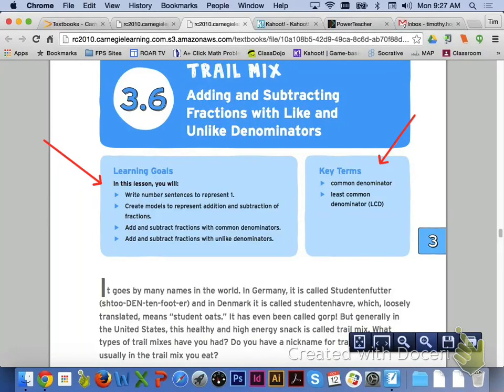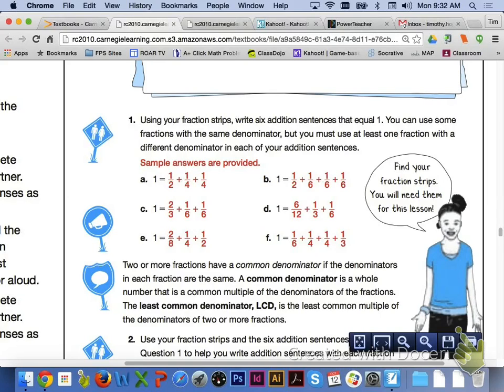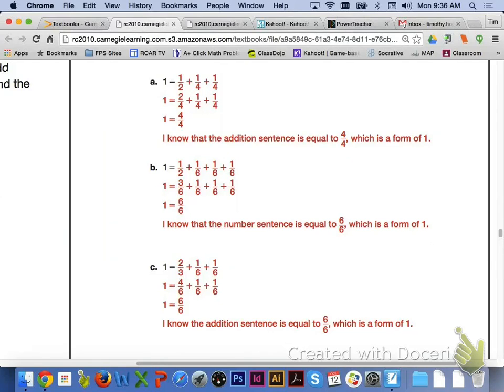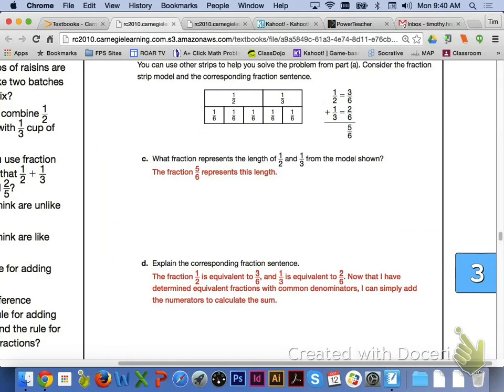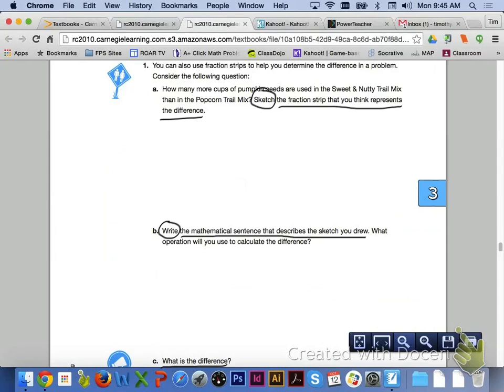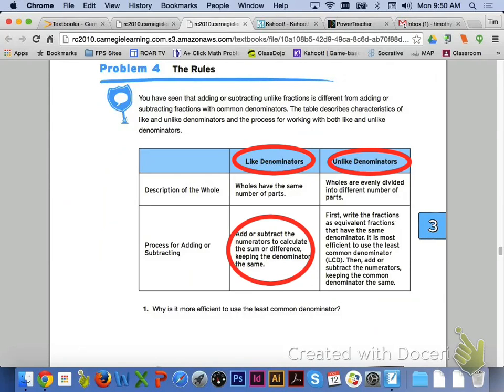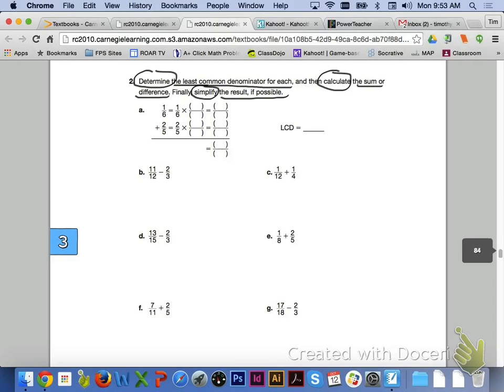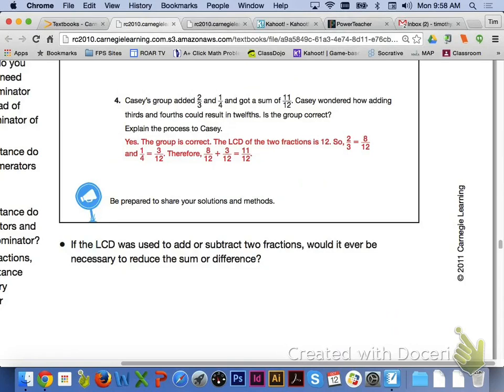Adding and Subtracting Fractions